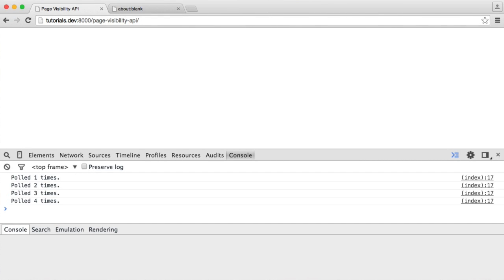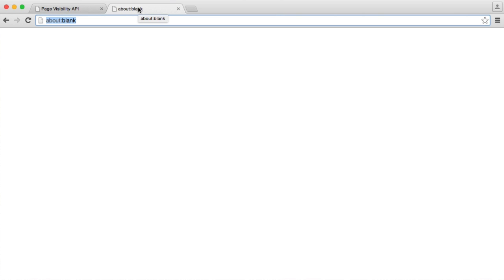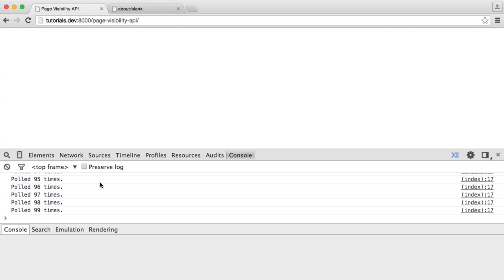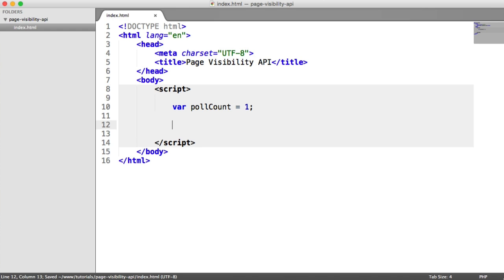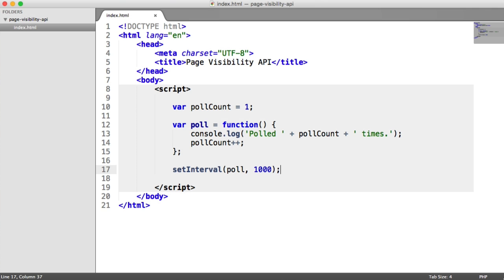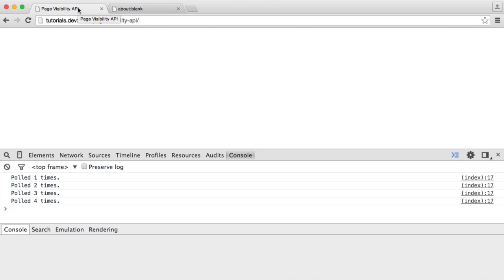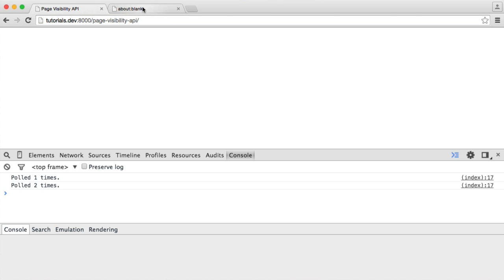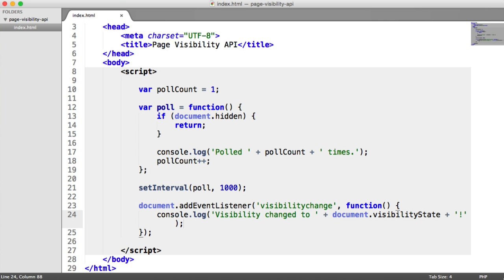Using the Page Visibility API to detect if a user is viewing a page